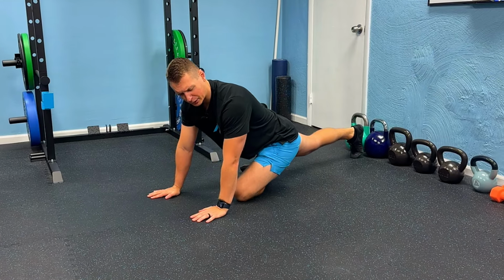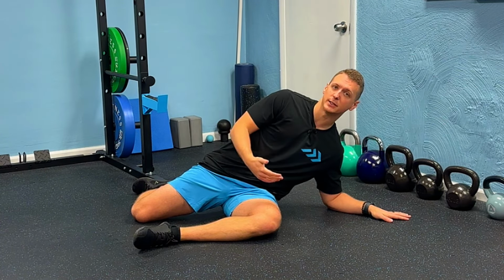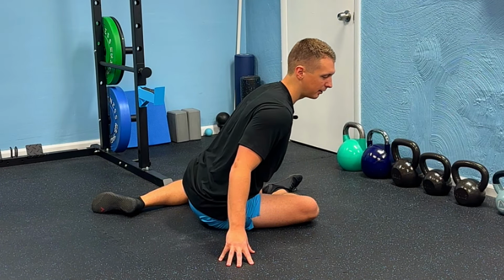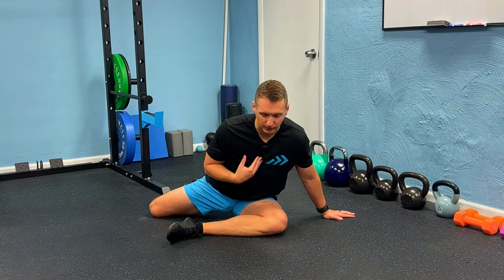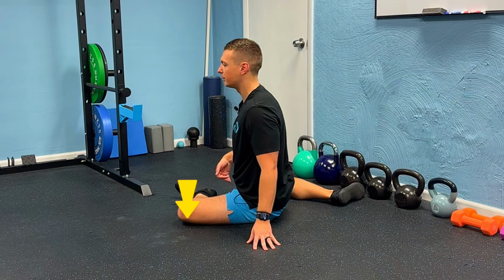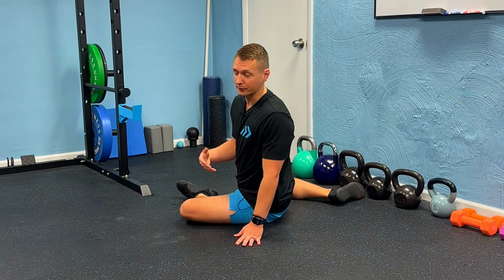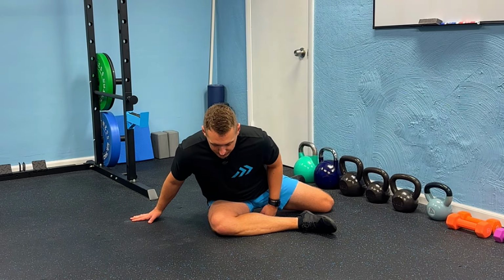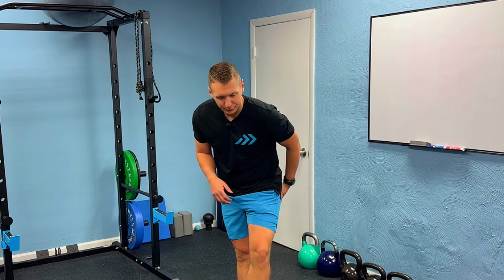Stretching isn’t Enough – How to REALLY Open Your Hips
Are you stretching your hips constantly but still feeling tight? If so, it’s time to stop relying on passive stretching alone and start using active techniques to gain mobility that actually lasts!

In this video, I’ll show you my favorite hip stretch, PLUS the one essential move you need to do immediately after stretching to make sure those gains stick long-term. Passive stretching only releases tension temporarily, but when you follow it up with a quick activation exercise, you train your muscles to keep that new range of motion.

Join me for this quick breakdown and learn how to keep your hips open, mobile, and pain-free! Say goodbye to temporary fixes and start making progress that stays.

Support Dr. Mitch Israel on other platforms!